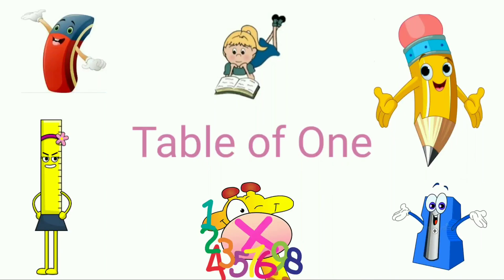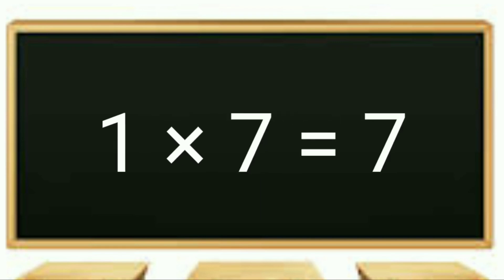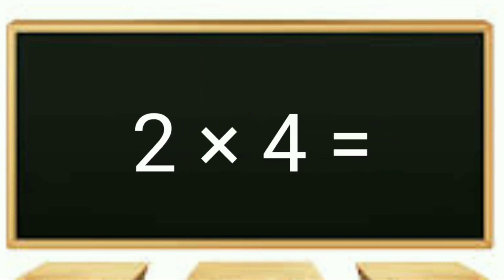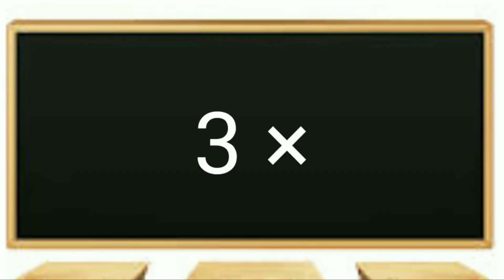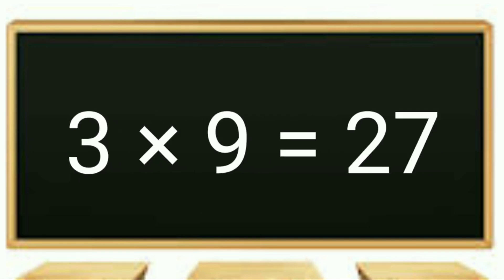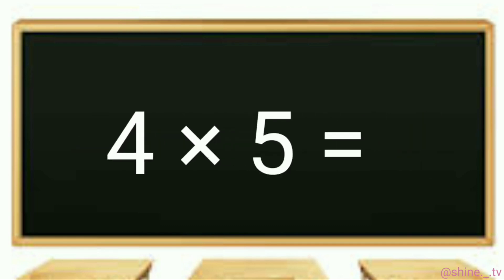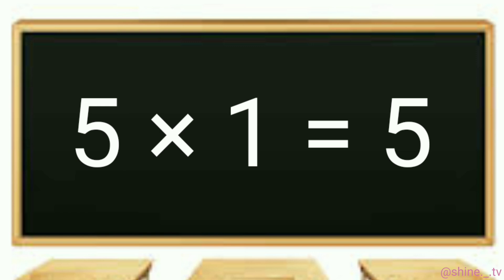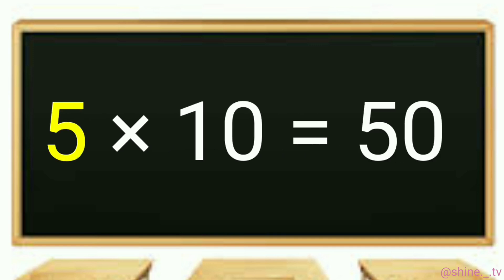Learn Multiplication Tables 1 to 5 | Table for Kids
Learn Multiplication Table 1 to 5, Easy way to Learn Tables For Your Children with Fun And Learn Videos.